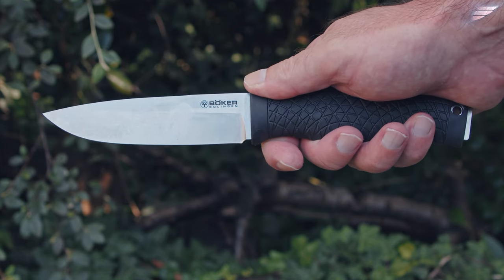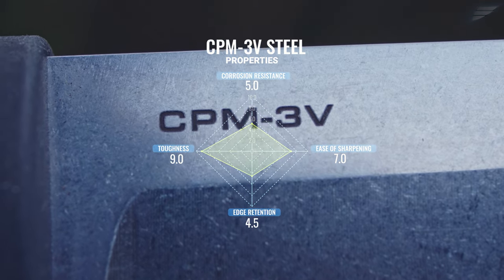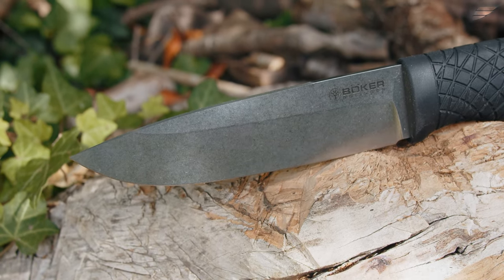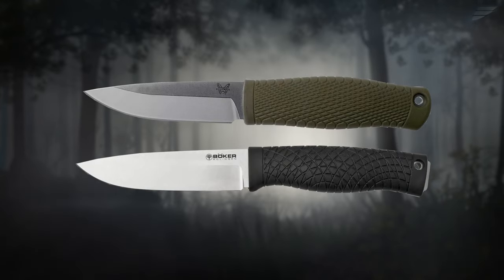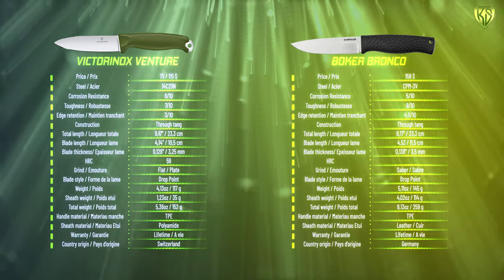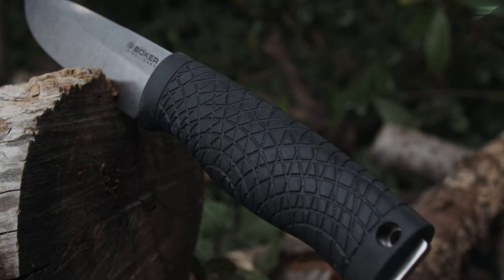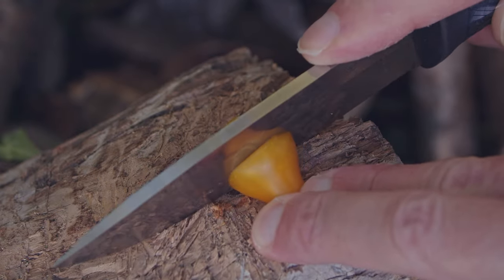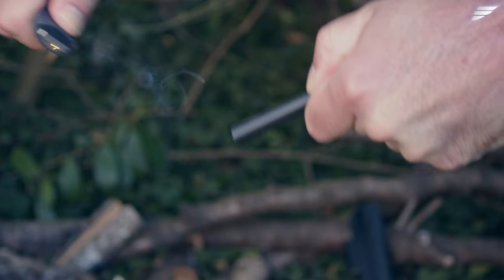Böker Bronco universal knife. A rival for the Venture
Böker Bronco outdoor bushcraft knife in CPM-3V steel. A serious rival for the Victorinox Venture and other knives with similar dimensions.
The Bronco is a very versatile knife designed for hiking and outdoor activities in general. A robust, reliable and efficient knife delivered with a leather sheath and a Light my Fire firesteel.